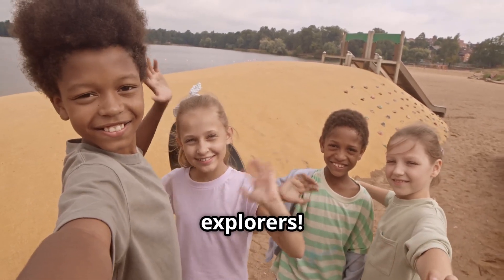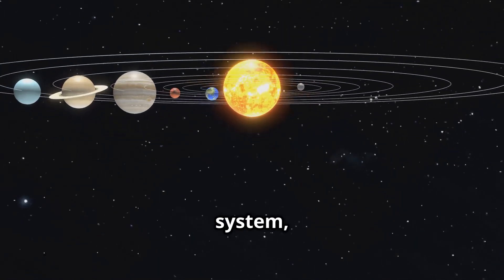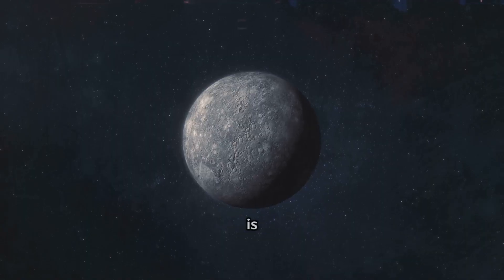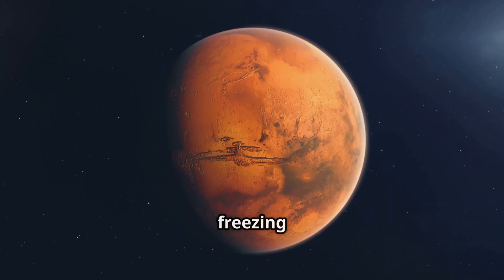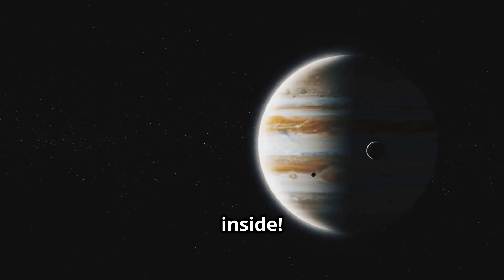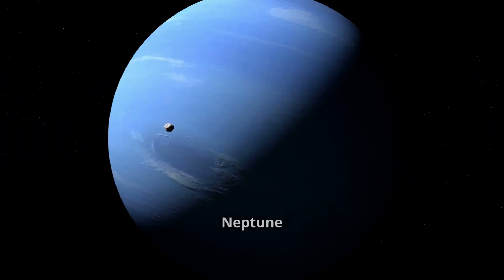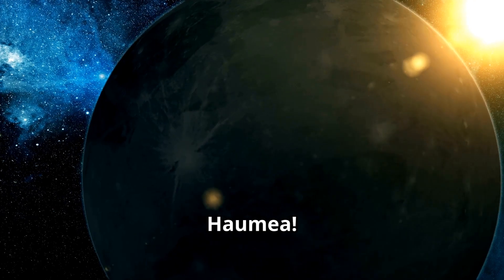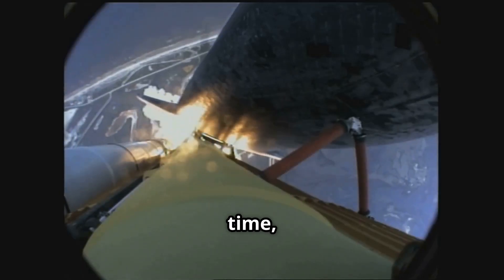Exploring the Planets – A Journey Through the planet!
In this exciting journey through space, we explore all eight planets in our solar system, from the scorching heat of Mercury to the icy winds of Neptune! Join us on Kids World Explorers as we uncover fun facts, mind-blowing space mysteries, and even discover what makes each planet unique!" 🚀🌎